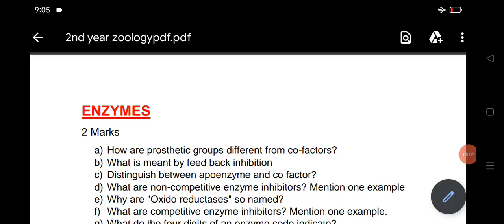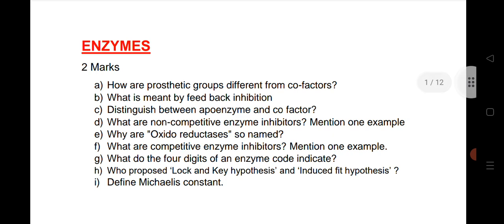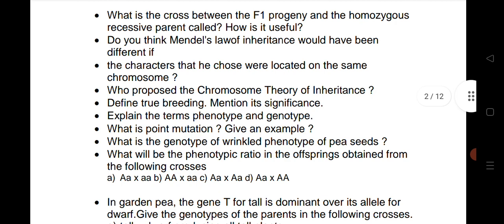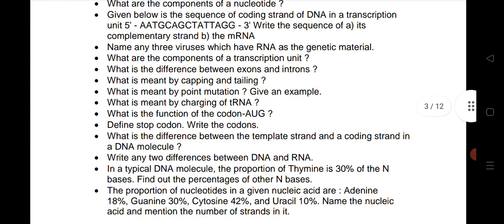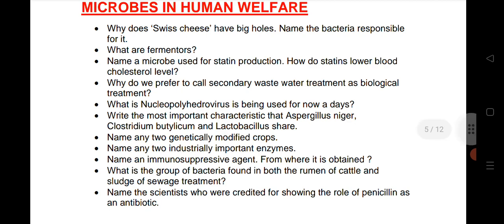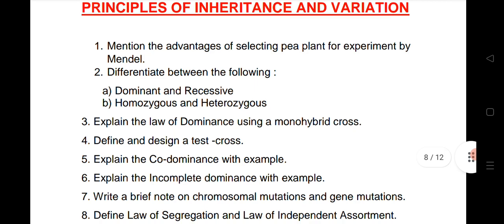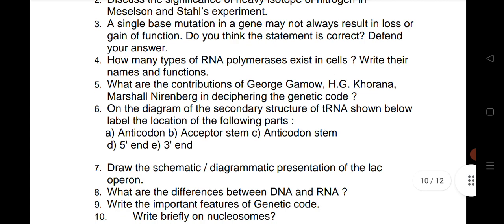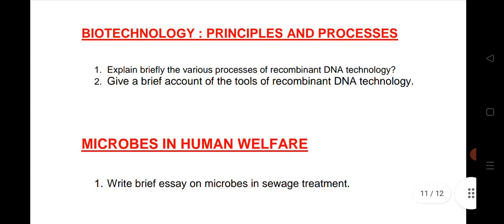Botany Inter 2nd Year important questions 2022| TS Inter 2nd Year Botany important questions 2022